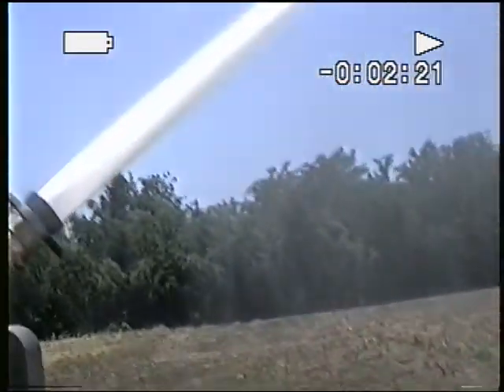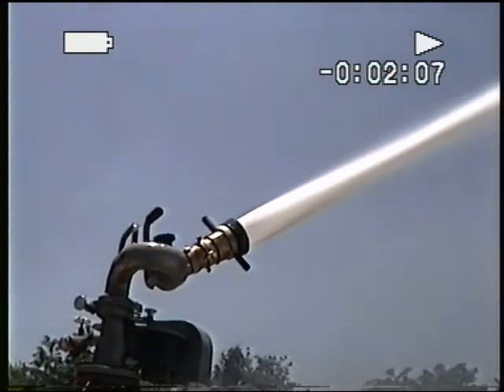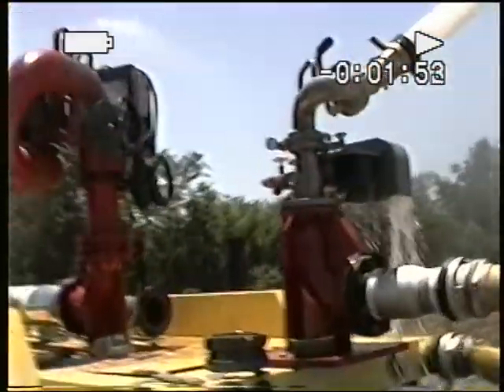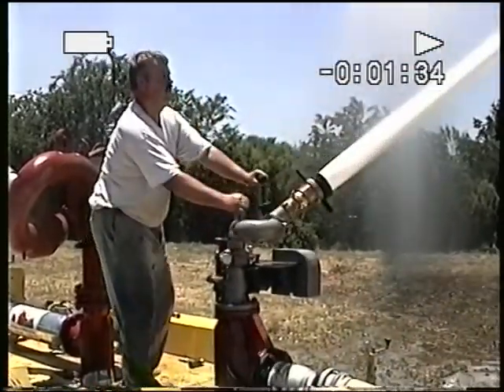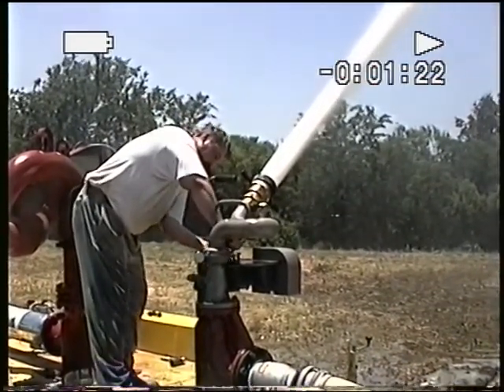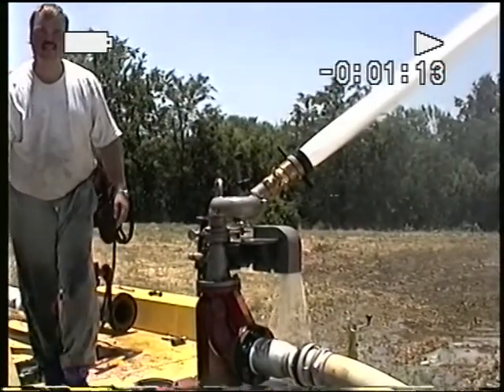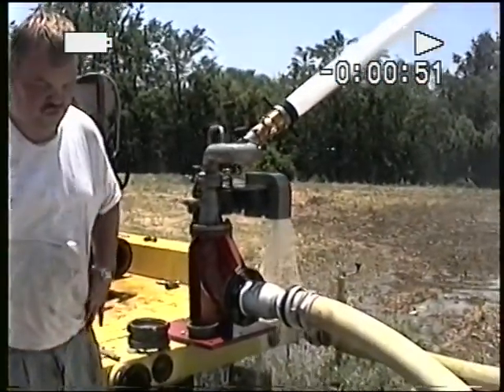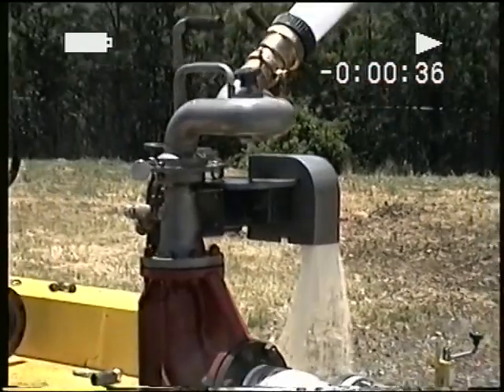Oscillating Fire Water Monitor.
This is the original OM-1250 I invented and manufactured for MW Kellogg in 1991 for Sonatrach Algeria. Cryogenic Super Duplex body. This is myself showing Rodger Bauer and Jim McConnell at the Chem-guard facility. This design is now copied by most American manufacturers with the exception of the true 360 degree operation. This is the only monitor is the world that can actual operate in a true 360. Turn it in the opposite direction and it still oscillates.